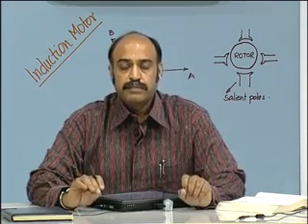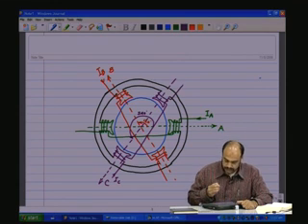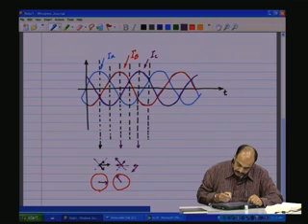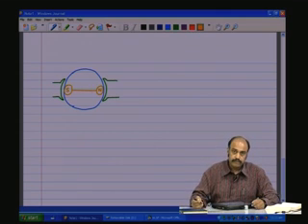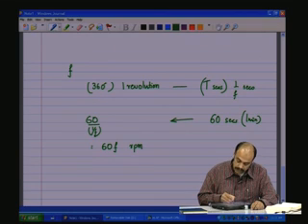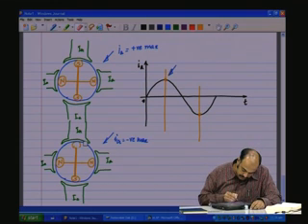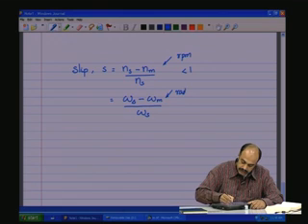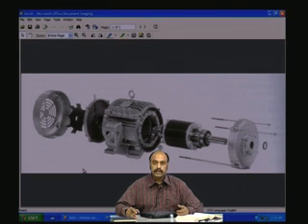(36) Basic Electrical Technology lec36